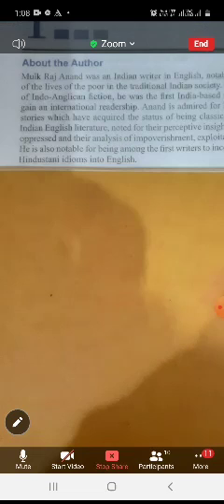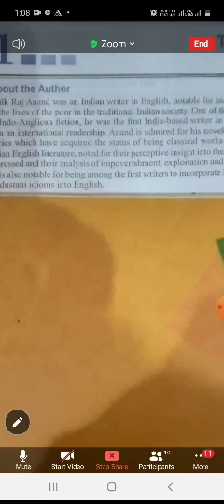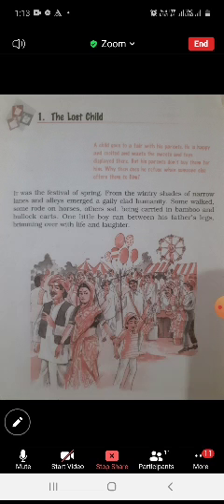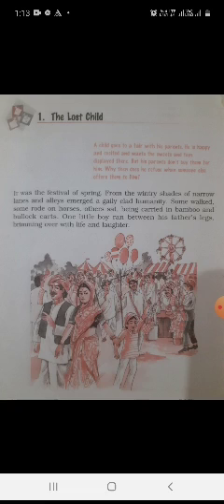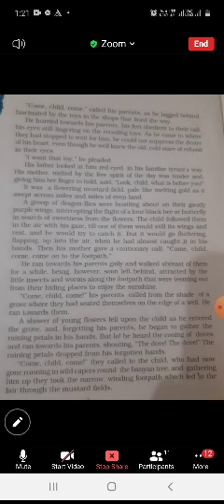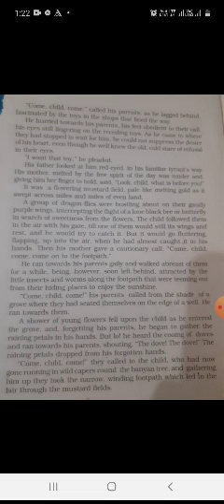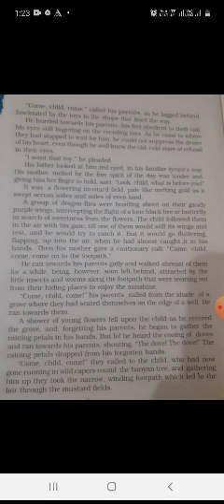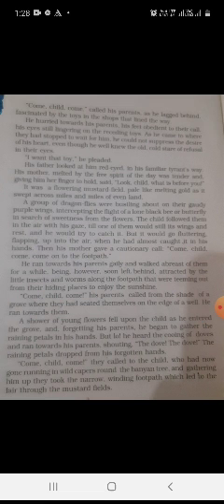IXA Eng The lost child by Alok Kumar 21 04 22